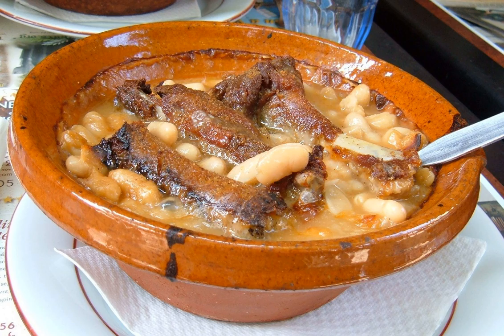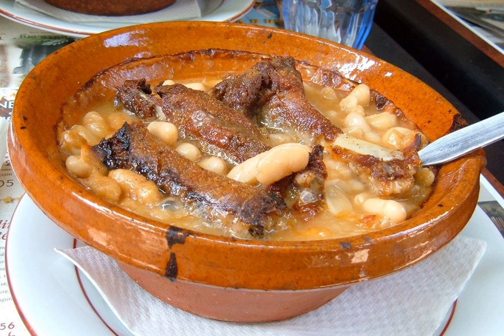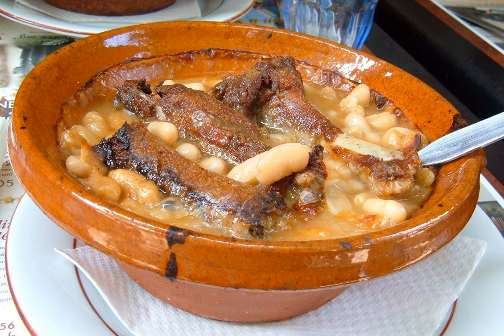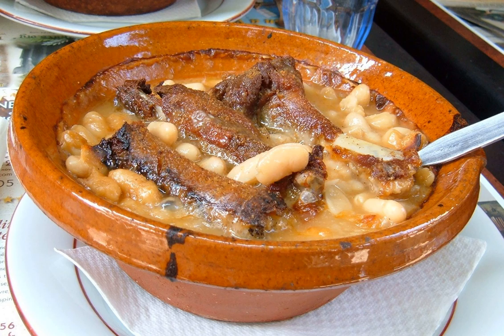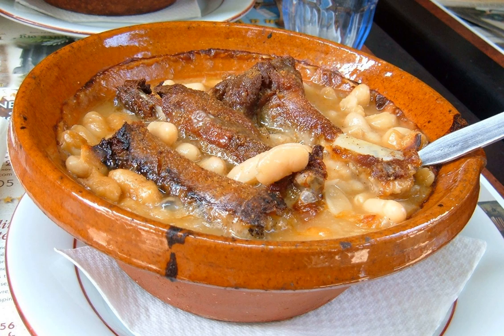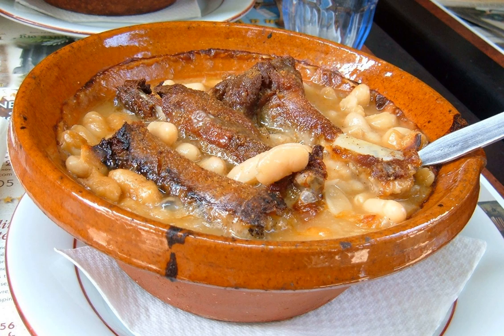Cassoulet | Wikipedia audio article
This is an audio version of the Wikipedia Article:
Cassoulet

SUMMARY
Cassoulet (French pronunciation: ​[ka.su.lɛ], from Occitan caçolet [kasuˈlet]) is a rich, slow-cooked casserole containing meat (typically pork sausages, goose, duck and sometimes mutton), pork skin (couennes) and white beans (haricots blancs). The dish originated in the south of France. It is named after its traditional cooking vessel, the cassole, a deep, round, earthenware pot with slanting sides.The traditional homeland of cassoulet is the region once known as the province of Languedoc, especially the towns of Toulouse, Carcassonne, and Castelnaudary, that claims to be where the dish originated. The brotherhood of Cassoulet "La Grande Confrérie du Cassoulet de Castelnaudary" has organized competitions and fairs about Cassoulet every year since 1999.